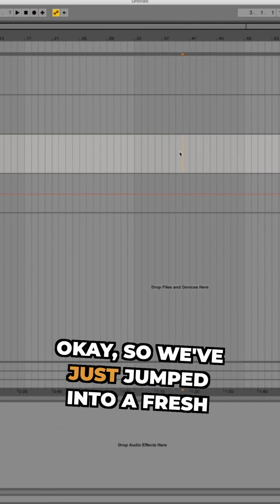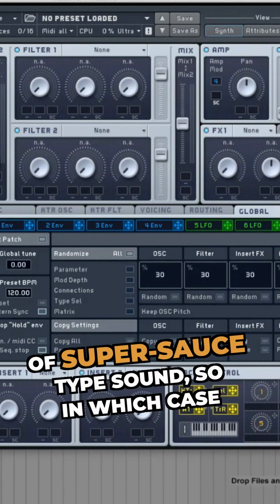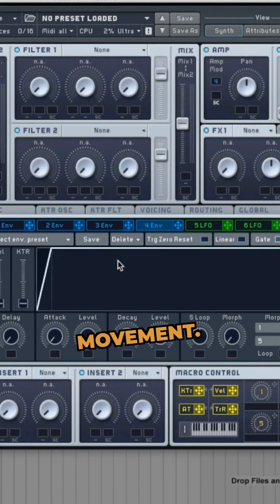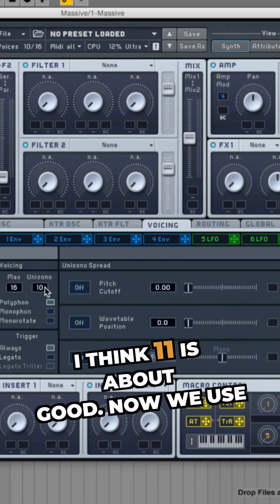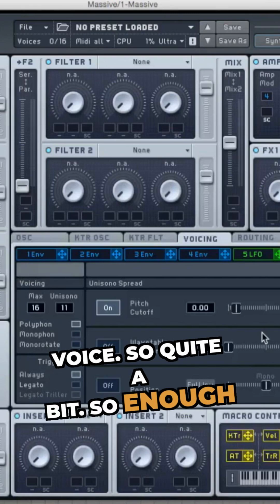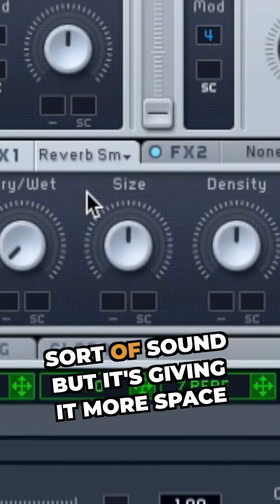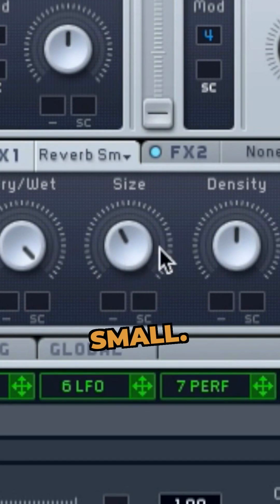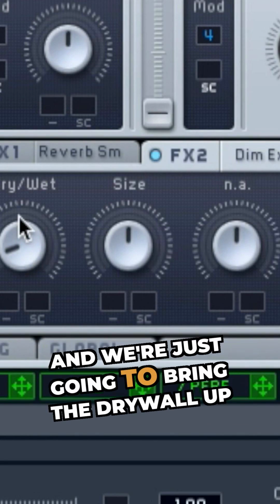Make This HUGE Synth Bass Sound in Massive! with | Link in Description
Ever wondered how to craft that massive, super-sauce synth sound? 🔊 Dive into our latest tutorial where we break down the process step-by-step using Massive. Learn how to dial in the perfect unison, add crisp noise, and use reverb and dimension expander to create an ultra-wide, textured sound.
Want to reverse-engineer this sound or use it in your own tracks? Download the preset from the description below! 👇

Dive into the world of Future Bass with our engaging tutorial! 🎶 Join me, Harvey from Ethel, as we explore the creation of the iconic Future Bass wobbles using NI Massive. Learn how to master the sound design process step-by-step with this detailed guide.

Master